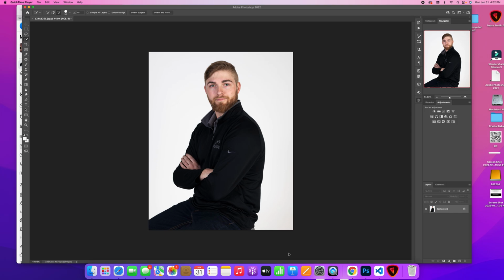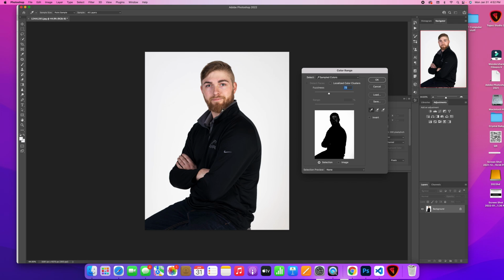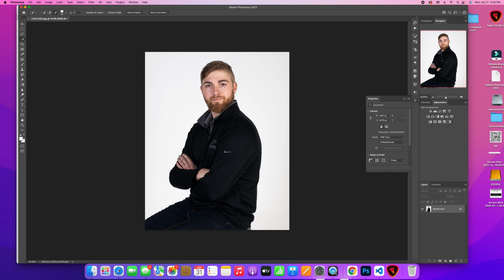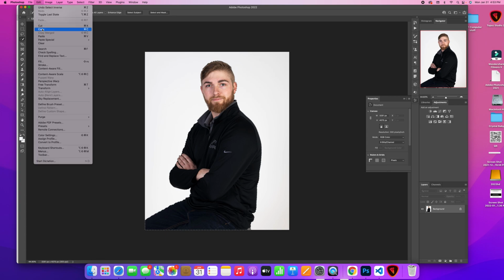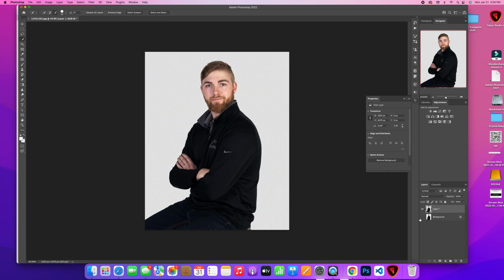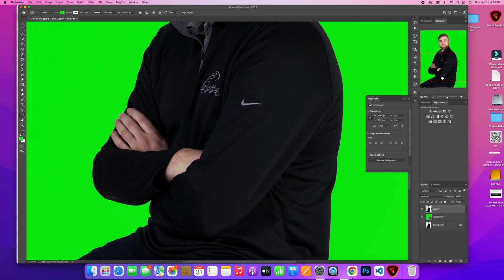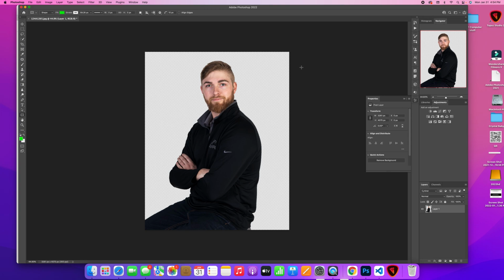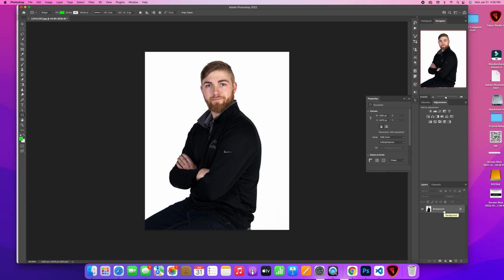Remove background in photoshop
Ever wonder how to remove the background of an image creating a transparent image in Photoshop.  Let me show you how.